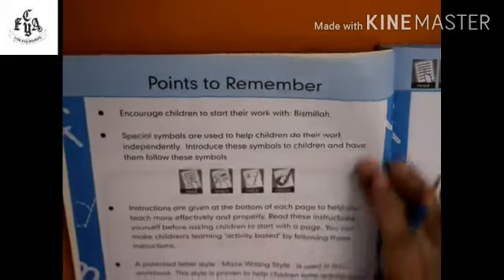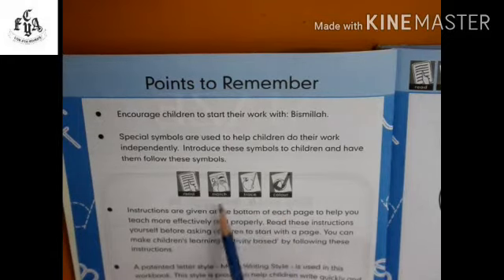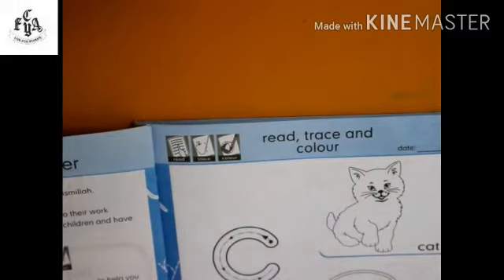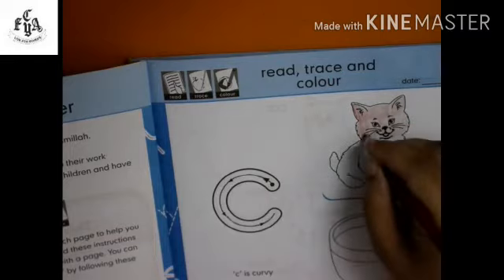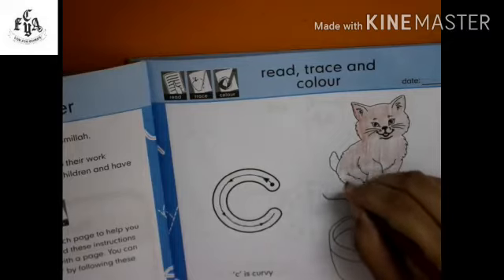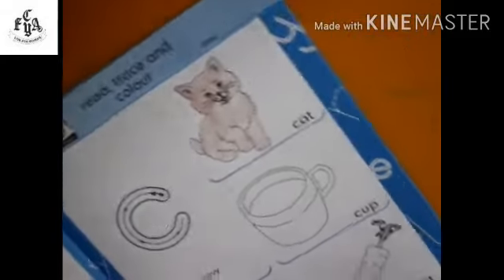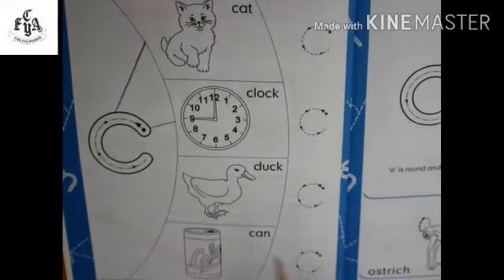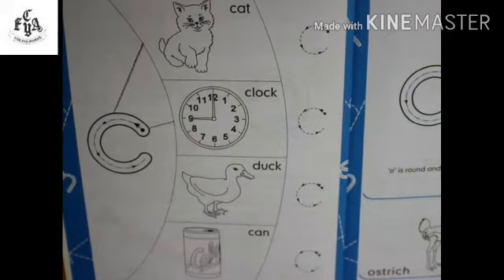English Work Book, Page 1- 2, English, Play Group